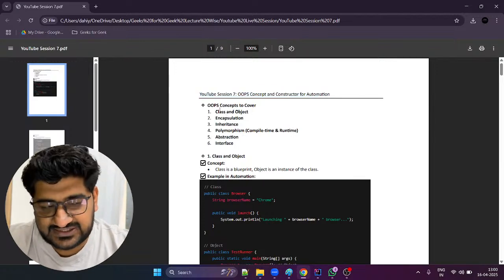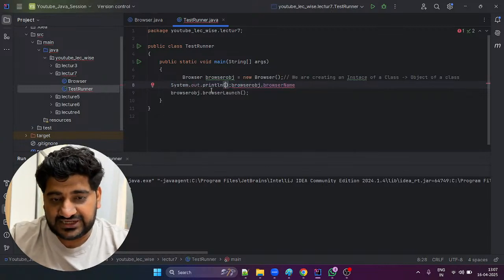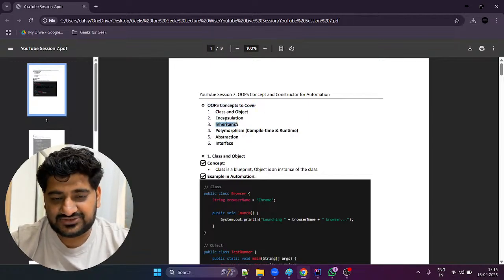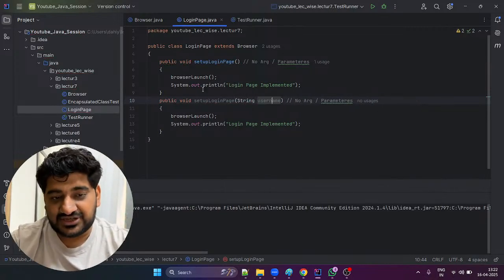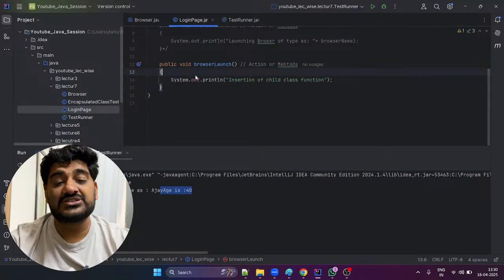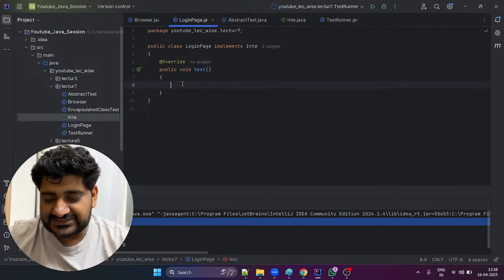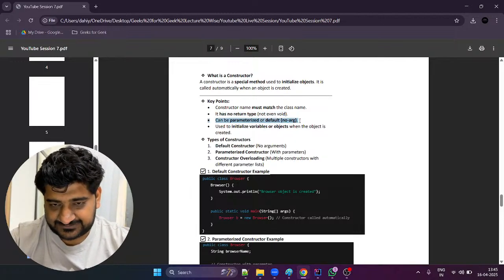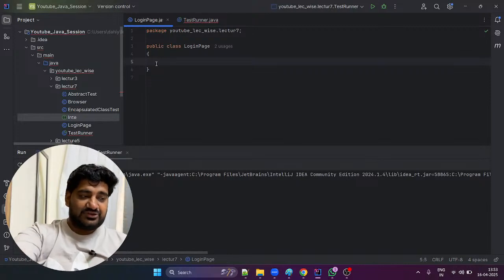OOPs Concepts in Java + Constructors Explained | Complete Beginner Guide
New to Java? This video is your complete beginner’s guide to understanding the core OOPs (Object-Oriented Programming) concepts in Java, along with a clear explanation of constructors. We’ll walk through real-life examples to make concepts like encapsulation, inheritance, polymorphism, and abstraction super easy to grasp. You'll also learn how constructors work in Java, including default, parameterized, and copy constructors. Perfect for students, beginners, and anyone preparing for interviews or Java-based exams.